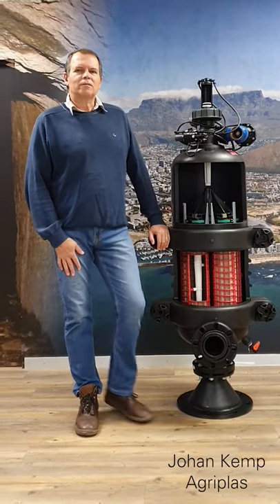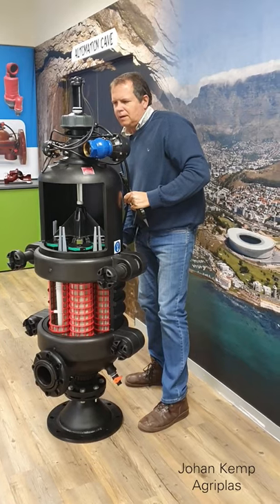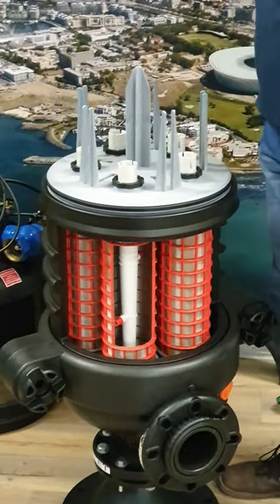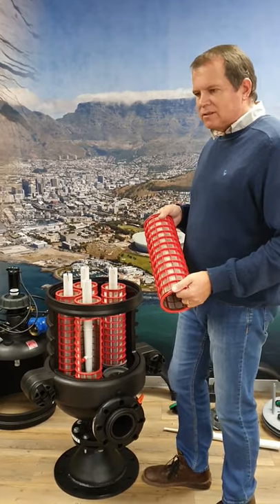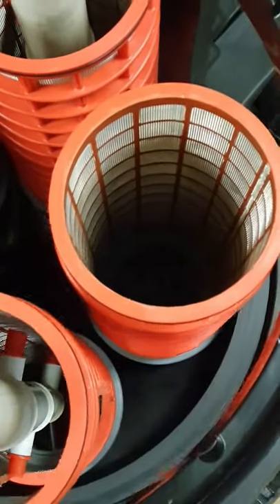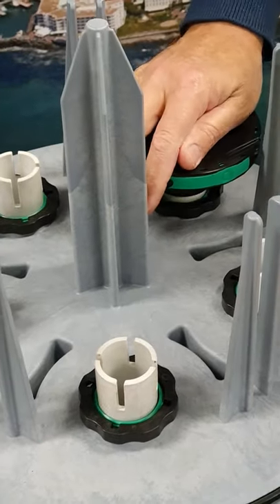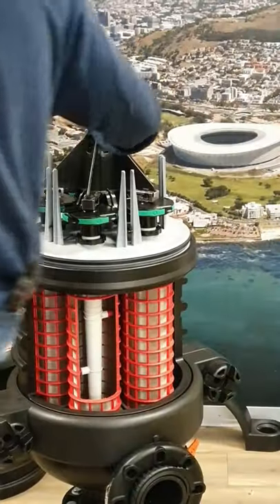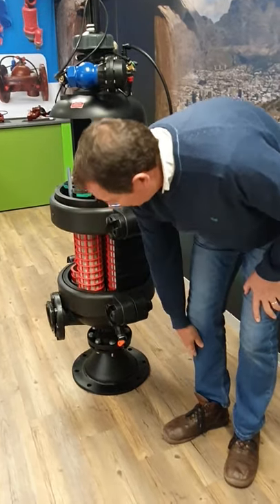Sigma Pro Cleaning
Johan Kemp, Technical Advisor of Agriplas, demonstrates the filter cleaning process of an Amiad Sigma Pro filter